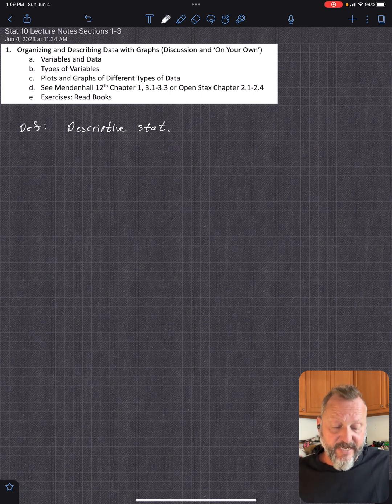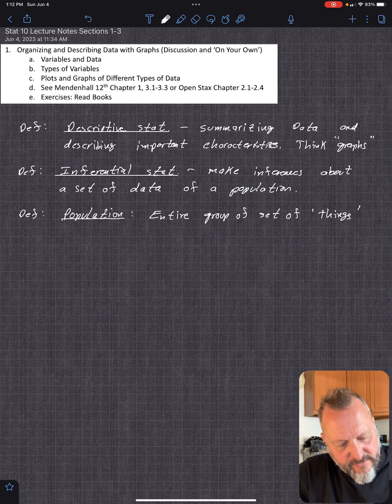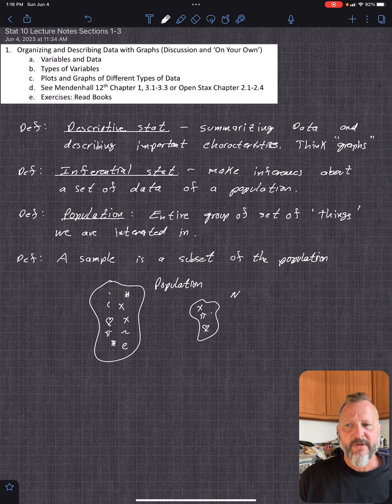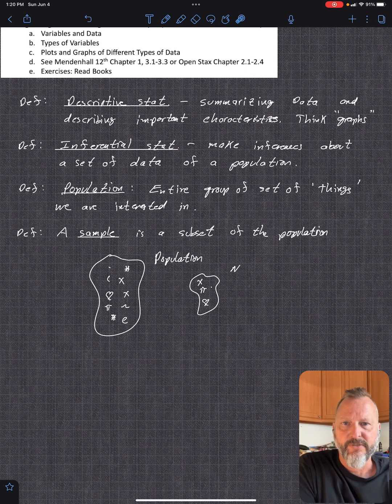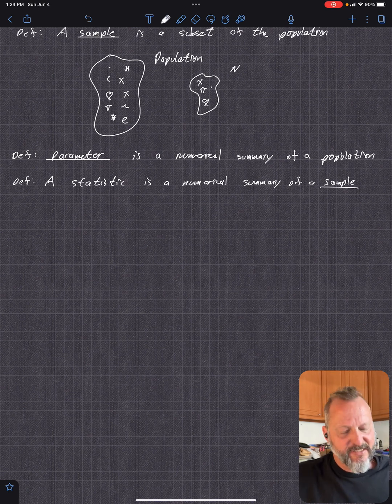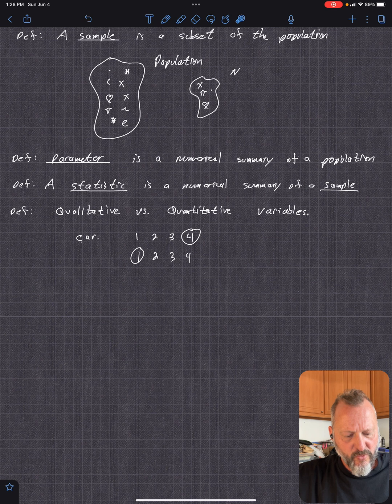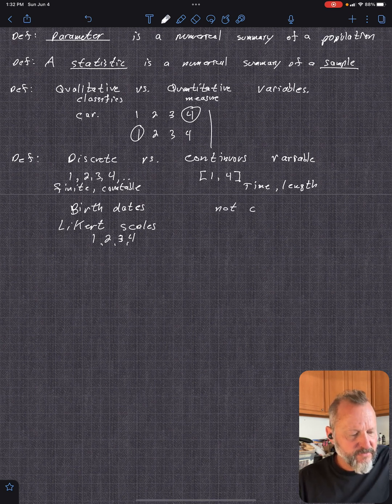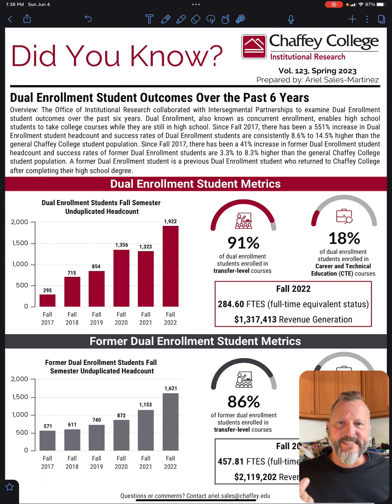Section 1 Organizing and Describing Data with Graphs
A brief idea and description